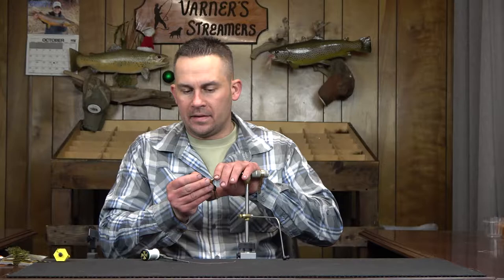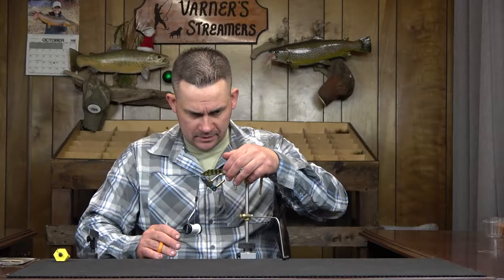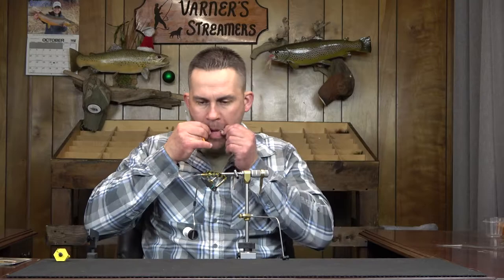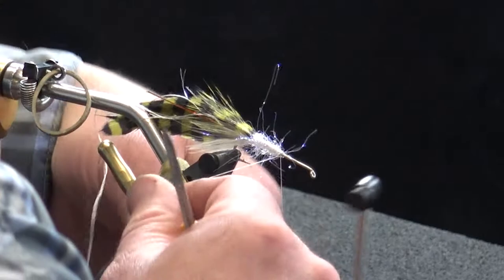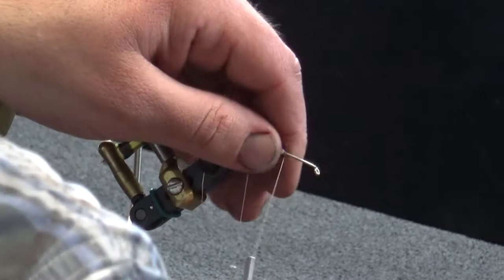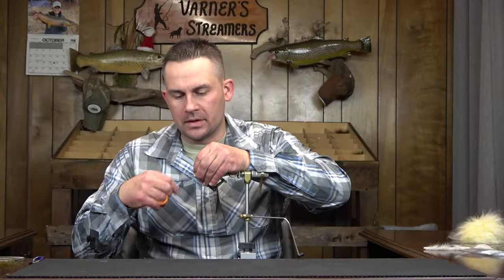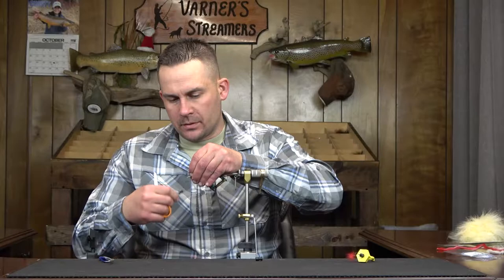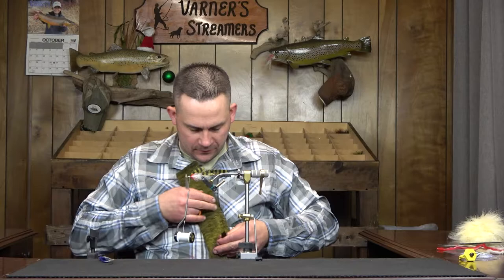Fly Tying: The DFT Sculpin (Multi-Cam)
The single-hooked DFT Sculpin is a great general sculpin imitation.  The profile and color represent the naturals and the weightless features of the fly allow it to dart and mimic the swim.  This can be tied in just about any color, but I prefer to stick to the more neutral colors.

Material List:

Hook:  MFC 7008 #4
Tail:  Olive/Black Schlappen Feathers (2)
Flash:  Holo Blend (any color combo)
Underwing:  2 Cream Marabou Plumes
Body:  Flesh Rabbit(Formed in a Dubbing Loop)/Minnow Belly Ice Dub
Overwing:  Olive/Black Marabou
Throat:  Red Rabbit Strip (Formed in a Dubbing Loop)
Collar/Head:  Olive/Black over Cream Deer Body Hair